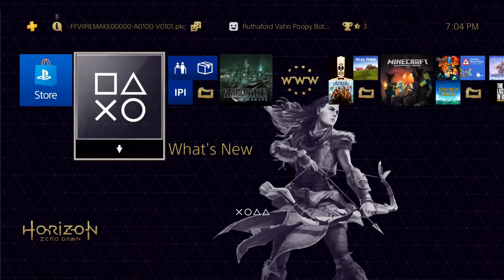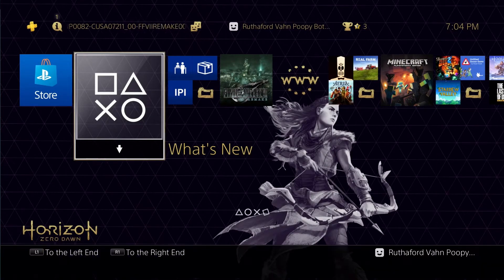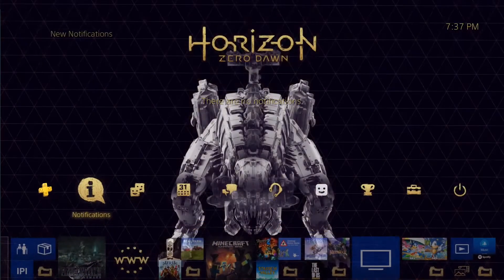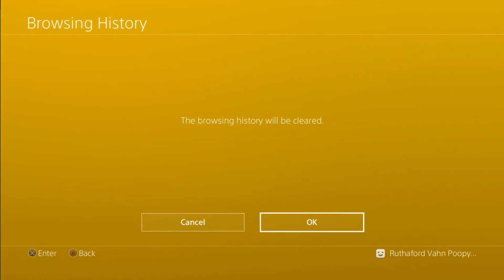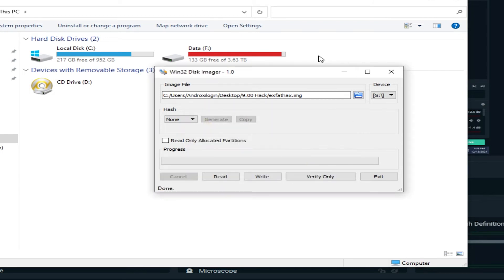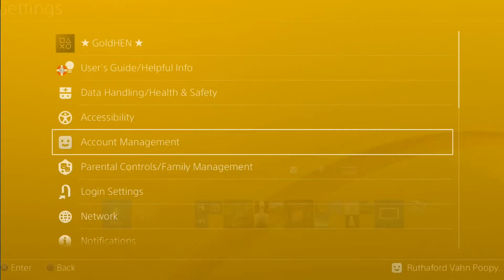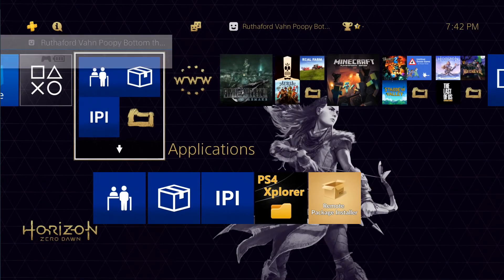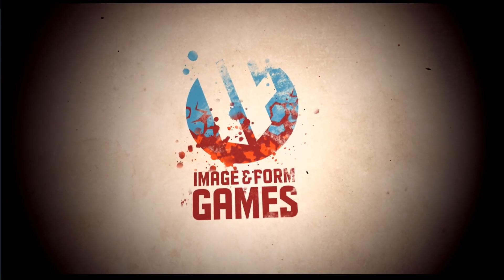PS4 9.00 Jailbreak Exploit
Wondering how the new PS4 Jailbreak works? I was too.

[Quick update:] using instead of removes the need to send a payload from PC or Android after the USB bit. And don't forget to remove your USB after you're done loading from it. Starting the PS4 with this in can cause some problems, so I've heard. Not sure if it's true or not but I would heed that warning, regardless.

First, set your DNS server/s to:

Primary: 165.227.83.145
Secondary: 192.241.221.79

in order to ensure you don't end up with a higher official firmware update from Sony.

Be sure to take note of your current IP address as well, you'll need it later.

Write it to a USB drive with Win32 Disc Imager (or relative software; belena etcher, perhaps)

It will tell you when to put in the USB. It may fail the first time, whatever, hit 'X' until it doesn't.

Mission accomplished.